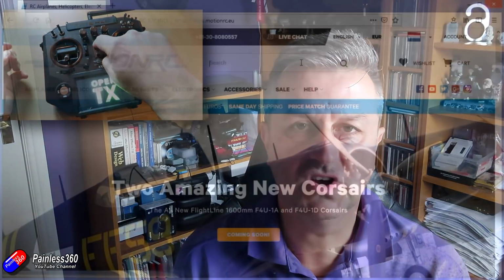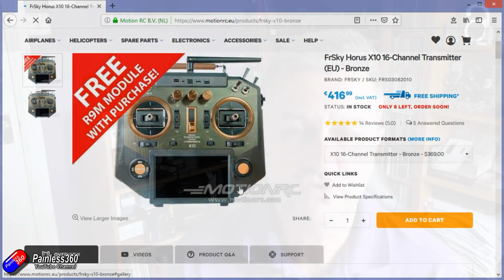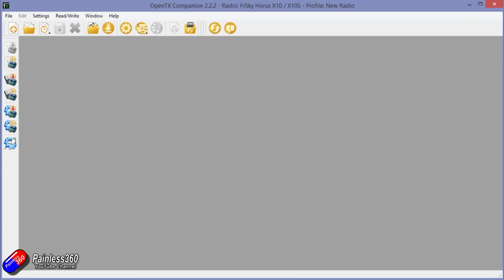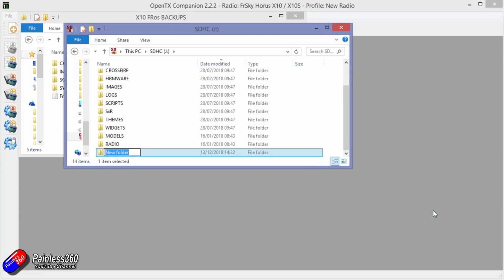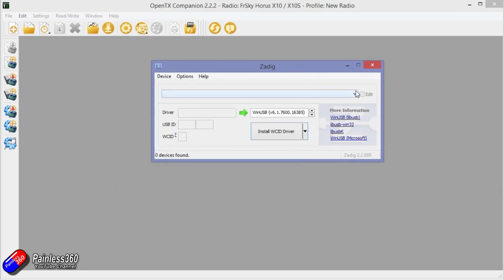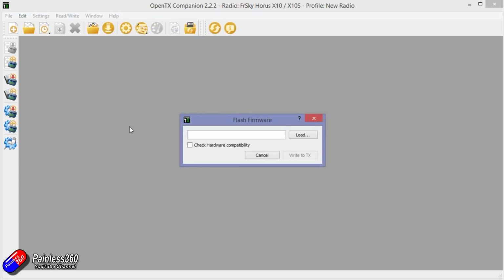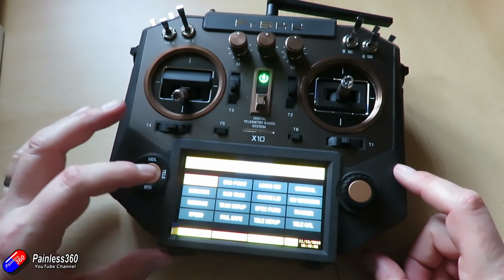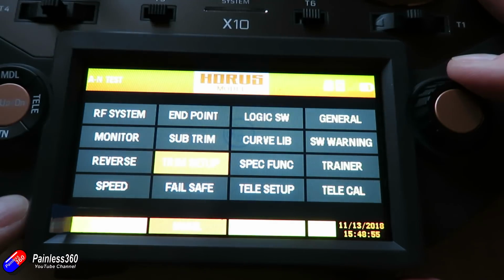X10 radio and FrOS